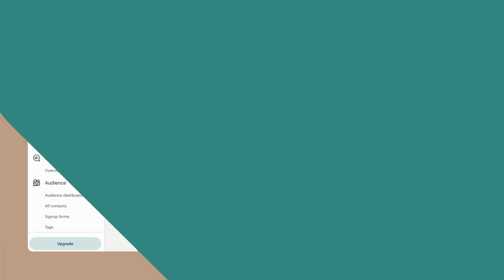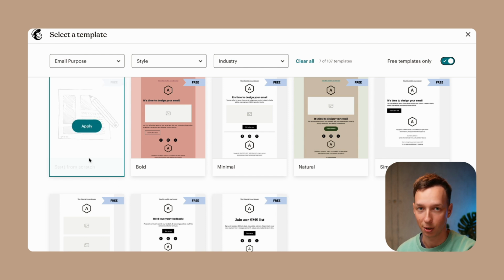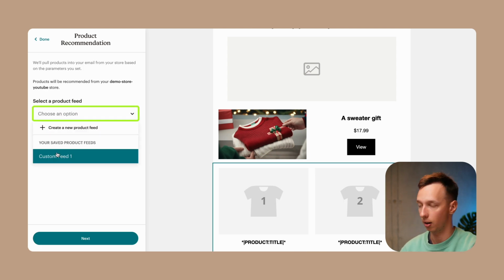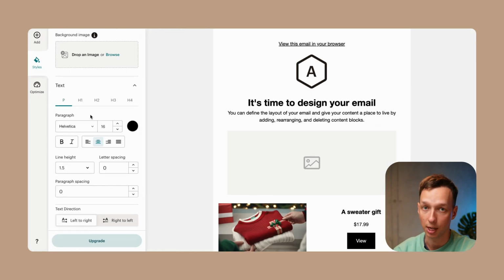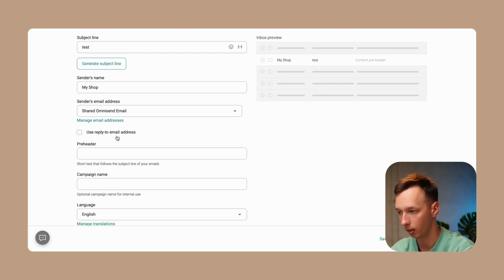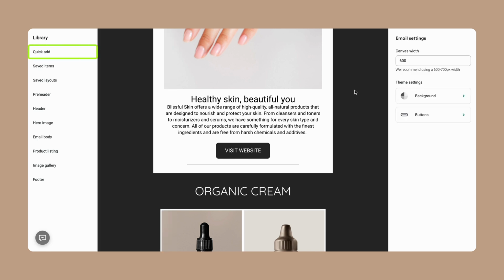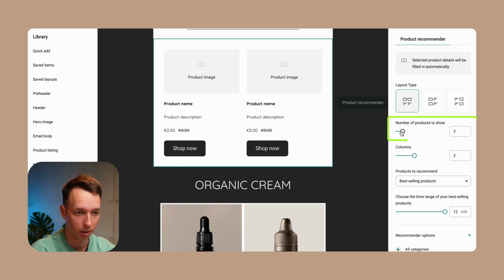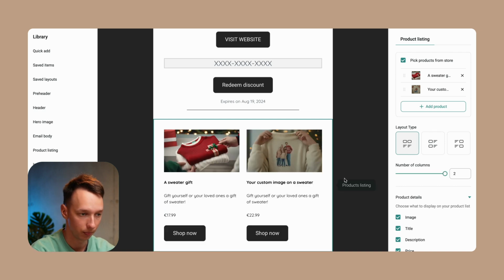Mailchimp vs Omnisend - How to Build Email Campaigns | Comparison by Omnisend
Trying to decide between Mailchimp and Omnisend for building your email campaigns? In this video, we compare both platforms, looking into email templates, key features, and more. Watch to find out which platform suits your email marketing needs best!

✅ START FREE with Omnisend
Check our features.

📒 CHECK THESE OUT
⚡️ Design Emails Like a PRO | Best Email Marketing Tips and Tutorial

🕗 TIMESTAMP
00:00 Intro
00:07 Building email campaign in Mailchimp
03:30 Building email campaign in Omnisend
06:34 Conclusion